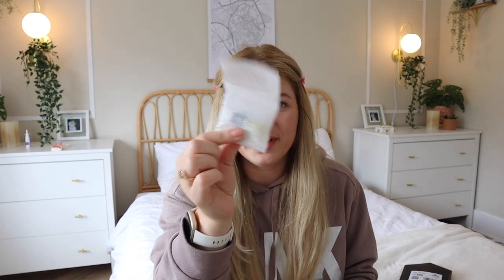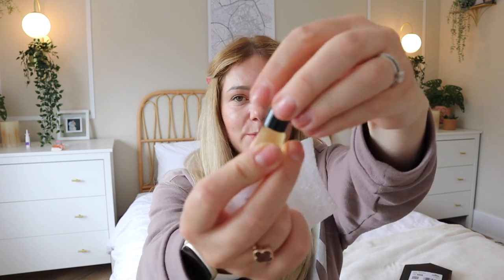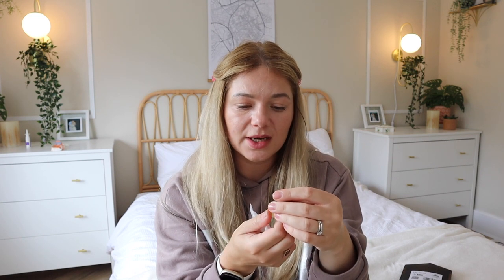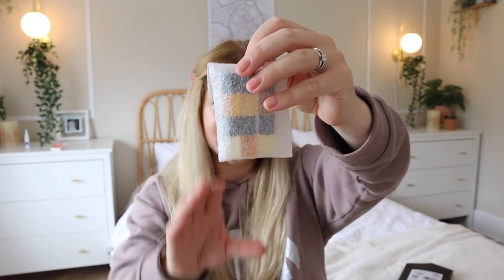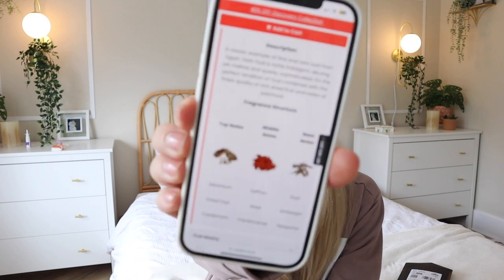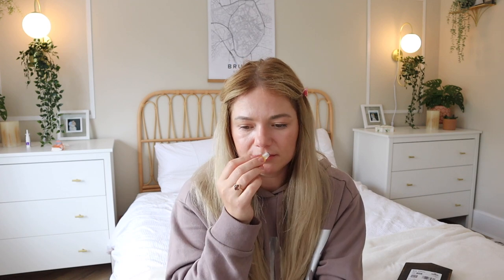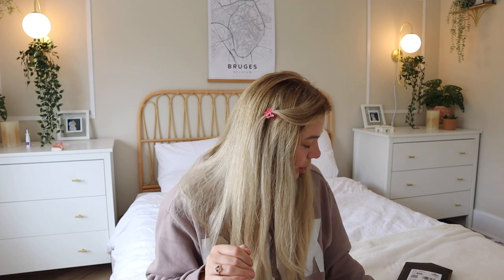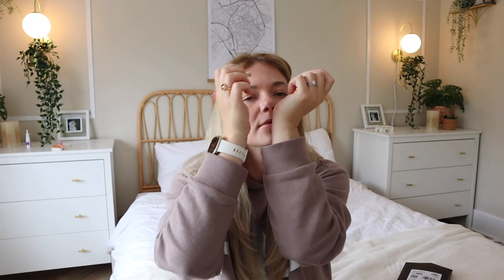OUD ATTAR DISCOVERY COLLECTION REVIEW |oudattar.co.uk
Hi there!
My name is Olga and welcome to my happy place!
On this channel, you can find a variety of videos, just like my own eclectic personality. I don't have any particular theme or niche, just me sharing with you my great finds, my opinion on different products, and the special family moments that make my life so unique.

So come on in and have a look around!